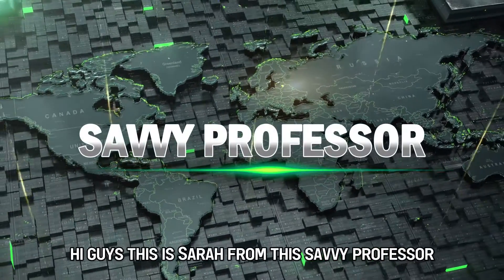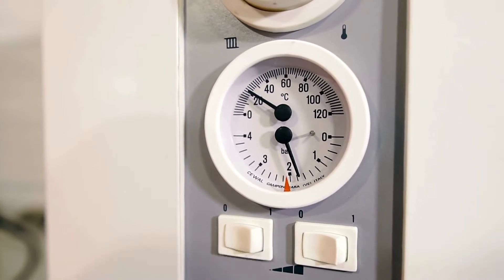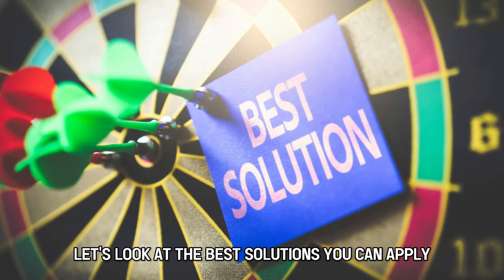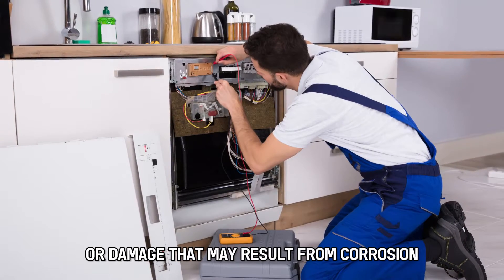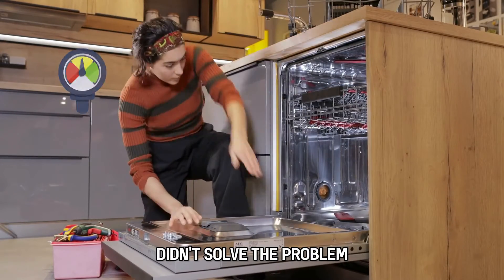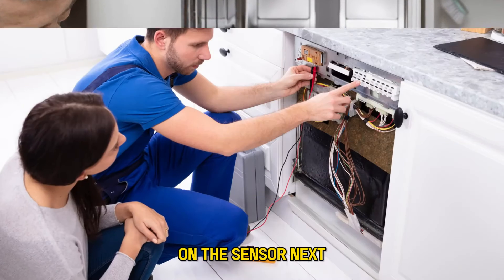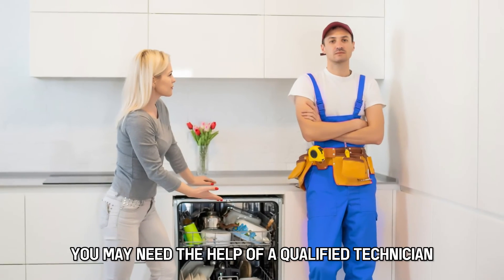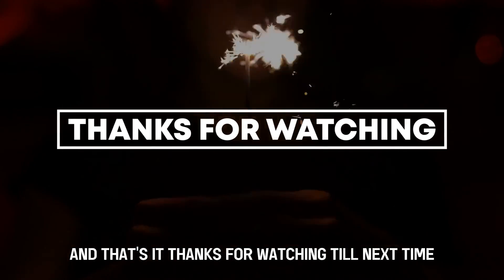How To Fix Miele Dishwasher F02 Error (Faulty Temperature Sensor - Easy Solutions To Fix Error F02)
How To Fix Miele Dishwasher F02 Error (Faulty Temperature Sensor - Easy Solutions To Fix Error F02). In this video tutorial I will show you how to fix Miele dishwasher F02 error.

The F02 indicates no communication between the temperature sensor and the control module.
• Faulty temperature sensor.
• Loose or damaged wire connection between the temperature sensor and the printed circuit board (PCB).

Now, let’s look at the best solutions you can apply to fix the F02 error code.
Check the wire connection.
• Access the wire connection between the temperature sensor and the PCB,
• Examine for loose wire and plug connections or damage that may result from corrosion.
• If the wires and plug connections are loose, re-secure them. Otherwise, if they're damaged, replace them with new ones.

Check the temperature sensor.
If checking the wire connection didn't solve the problem, the temperature sensor might be faulty. Here are the steps to check the temperature sensor;
• Access the temperature sensor of the dishwasher,
• Inspect for the presence of any physical damage on the sensor,
• Next, check the continuity using the multimeter,
• At 20 degrees Celsius, the resistance should be around 14.9 ohms; at 12 degrees Celsius, the resistance should be about 12 ohms.
• Replace the sensor if it is damaged or if the resists are out of the manufacturer's limits.
• You may need the help of a qualified technician to check and replace the sensor.

Contact qualified personnel if the problem persists after trying the steps mentioned.